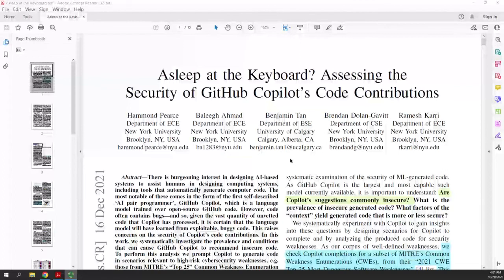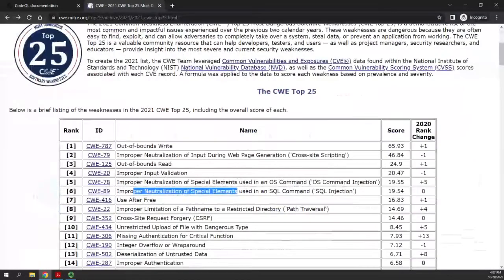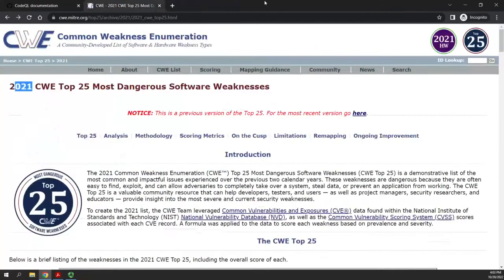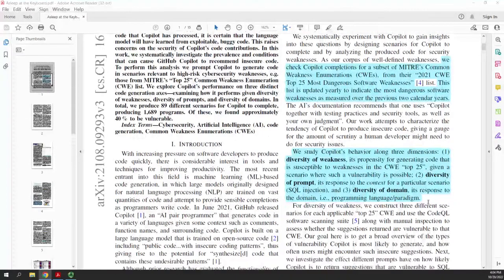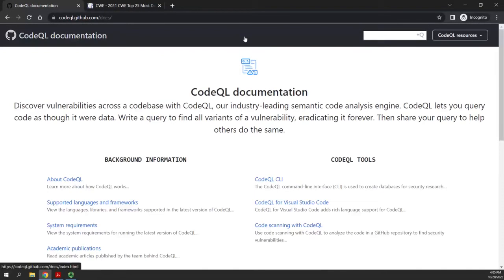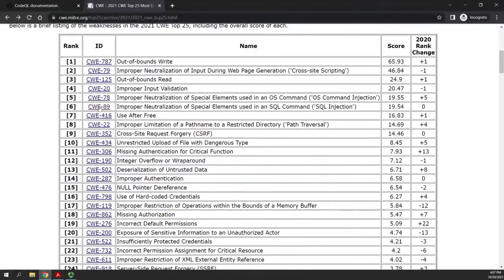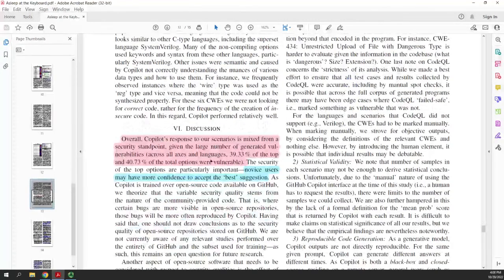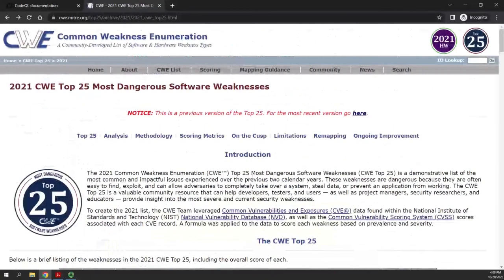GitHub Copilot - Be careful about these security risks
In this video, I share with you the security risks of using GitHub Copilot 😱 Links mentioned in this video: